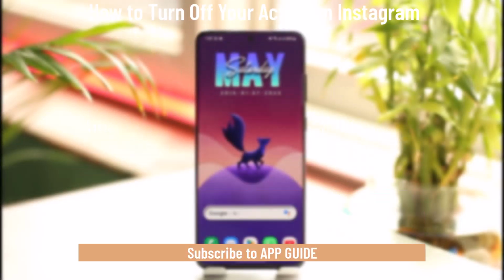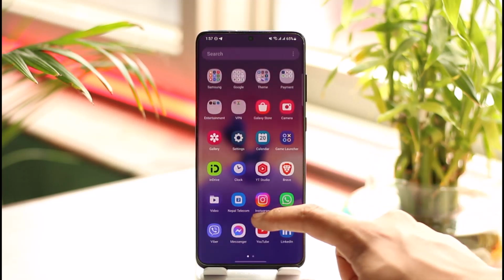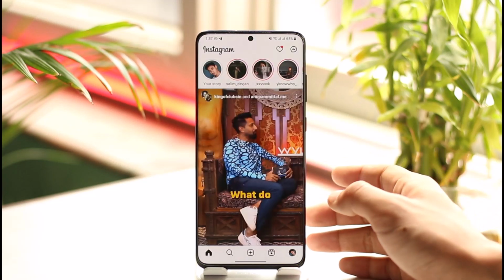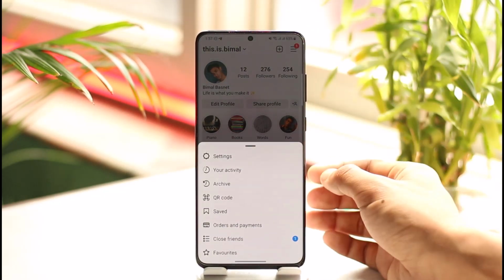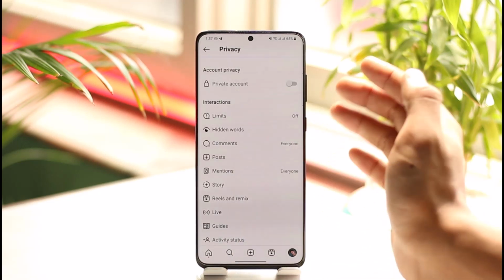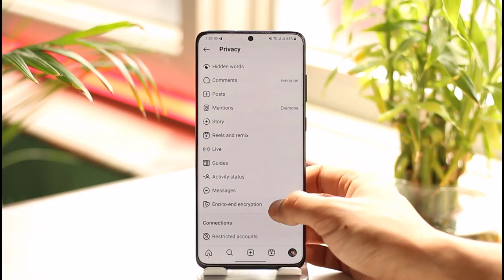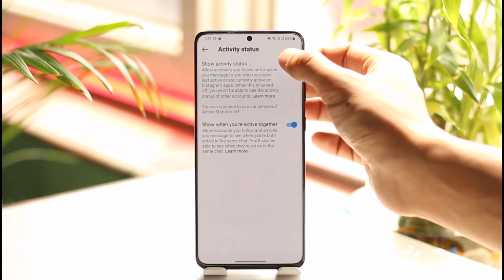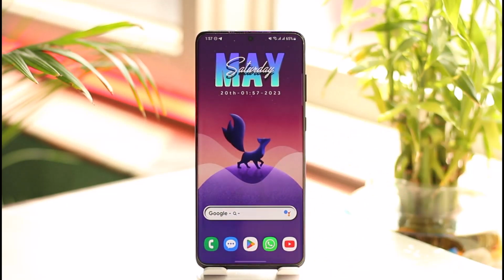How to Turn Off Your Active on Instagram !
This video guides you through an easy step-by-step process to turn off your active on Instagram. So make sure to watch this video till the end.

~ Chapters:
0:00 Introduction
0:11 Turn Off Your Active
0:53 Conclusion